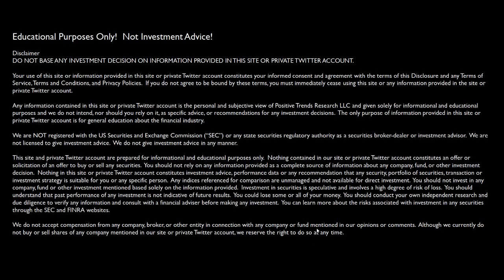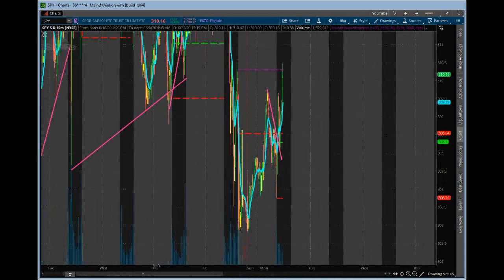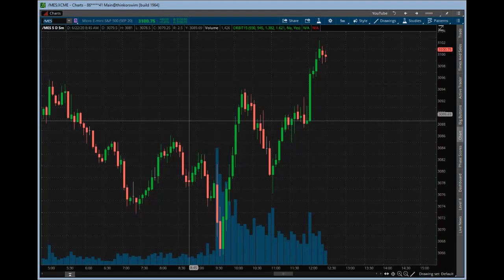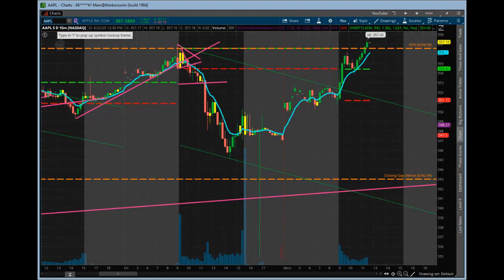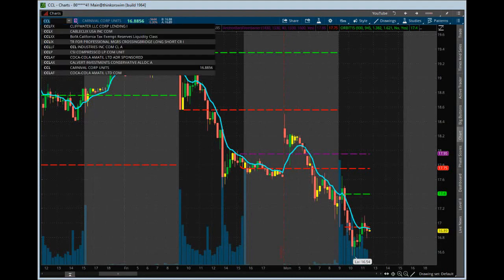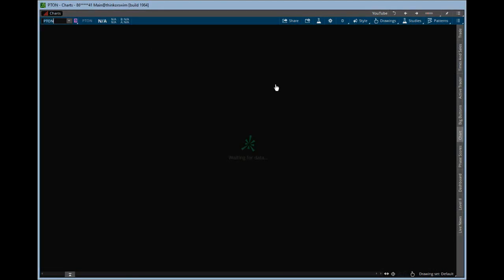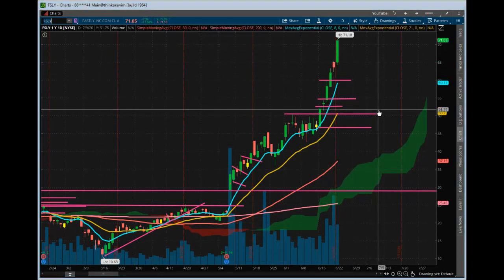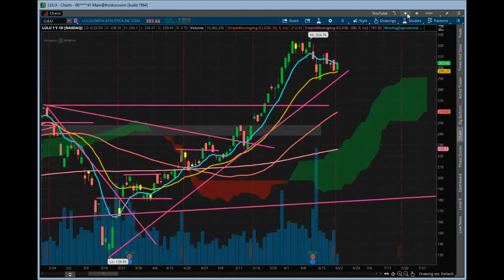Lunchtime Market Update for 6/22/20!